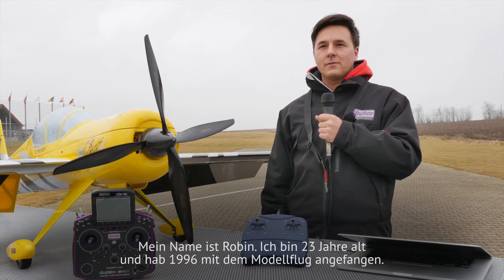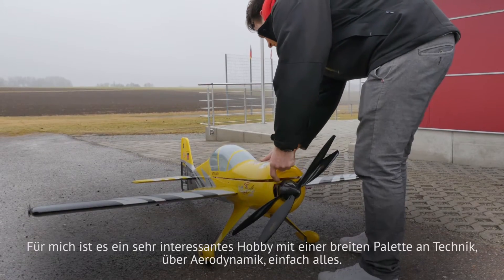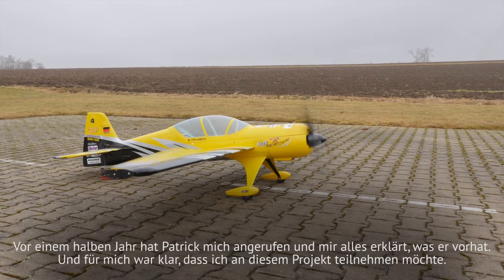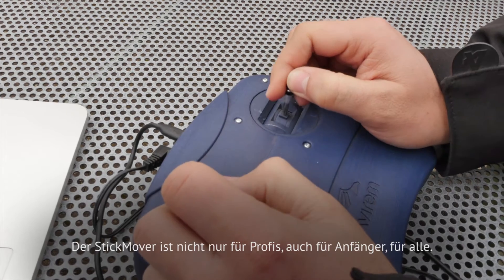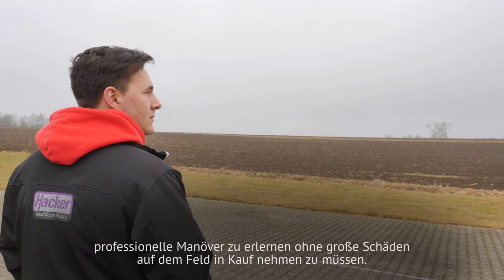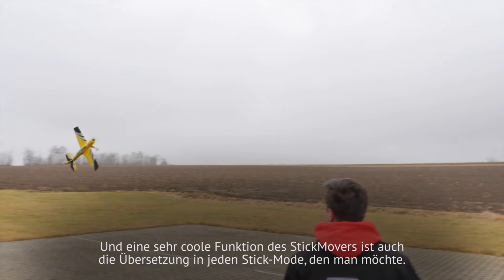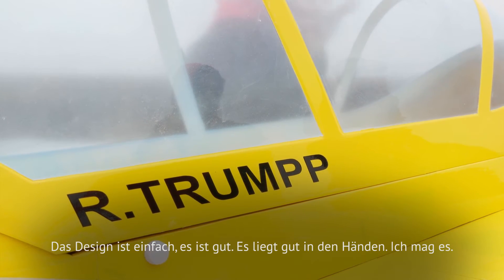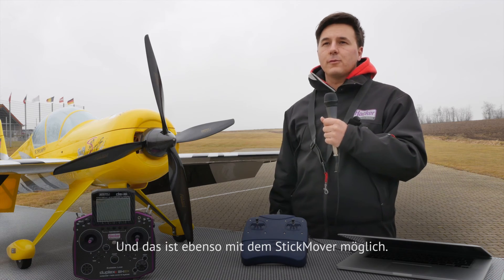Robin Trumpp talks about StickMover by AVIrem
Robin Trumpp talks about StickMover...